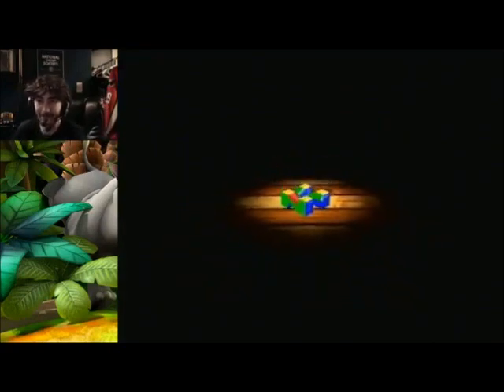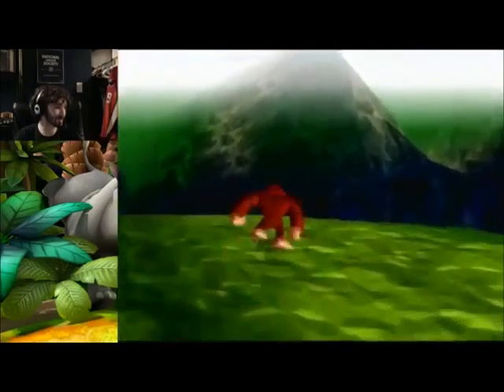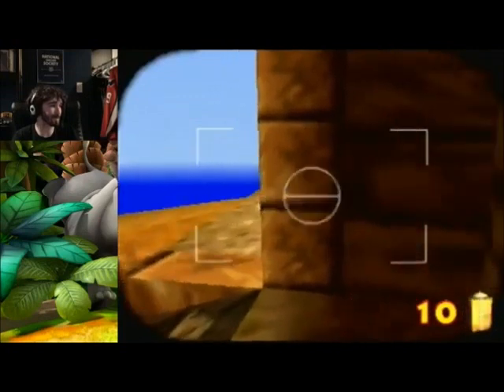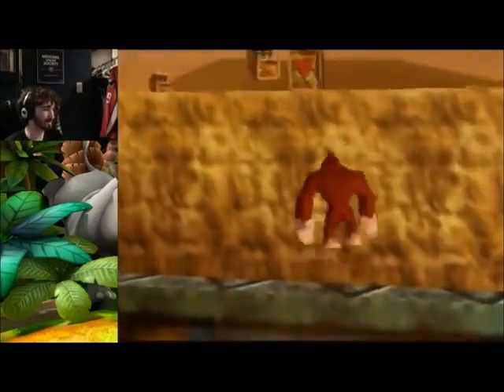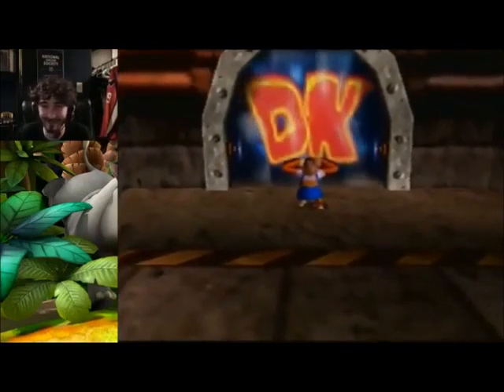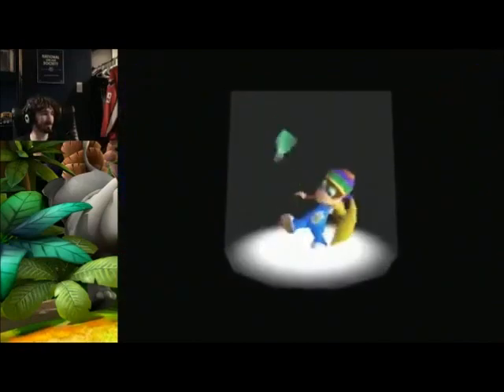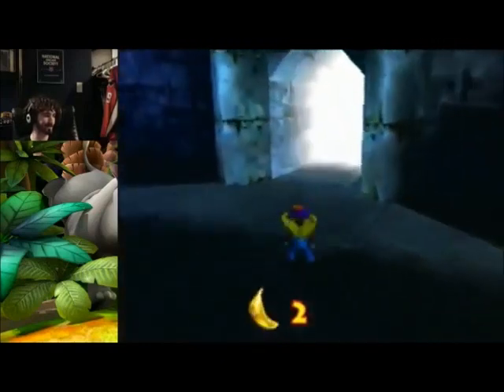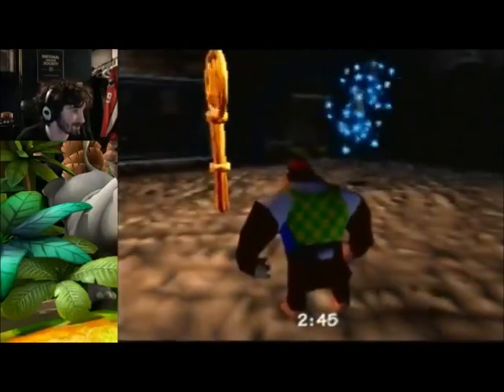Donkey Kong 64 Any% Tutorial(Intermediate)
This tutorial is meant for people who have been learning this game for a bit and want to used some harder strats to save a couple minutes.